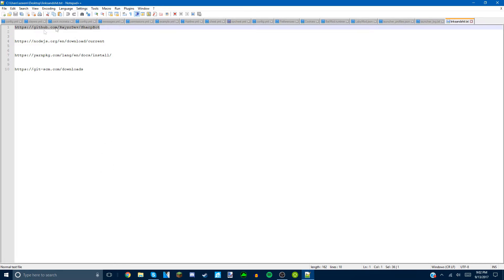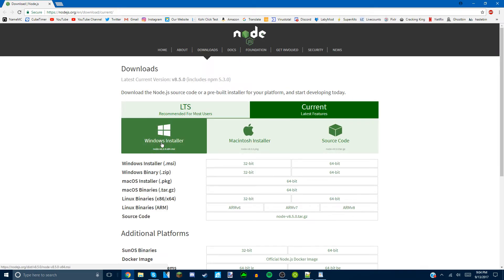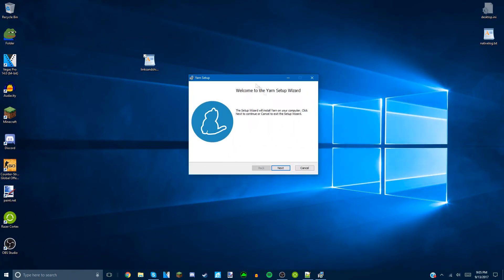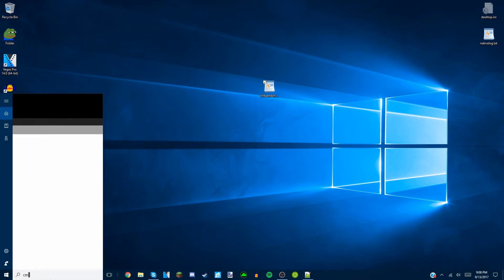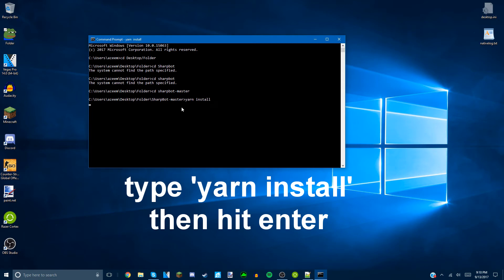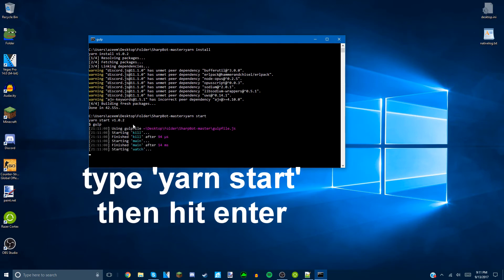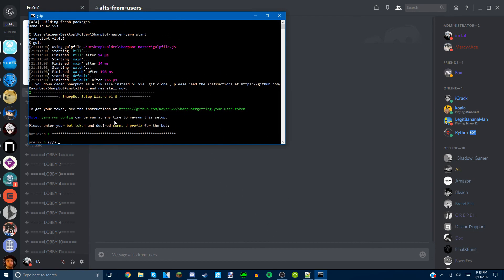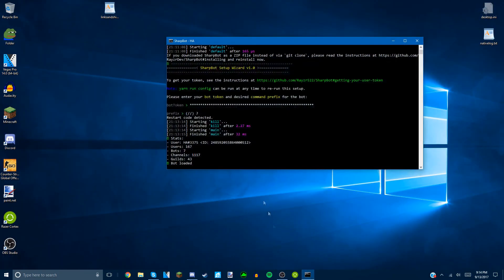HOW TO GET A DISCORD SELFBOT! EASY METHOD!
IN THIS TUTORIAL I WILL BE TEACHING ALL OF YOU HOW TO GET A DISCORD SELFBOT WHICH WILL HELP YOU IF YOU WANT TO HAVE FUN AND ARE LAZY.